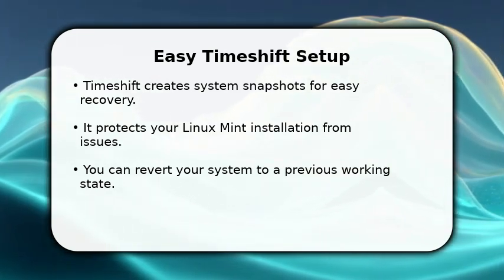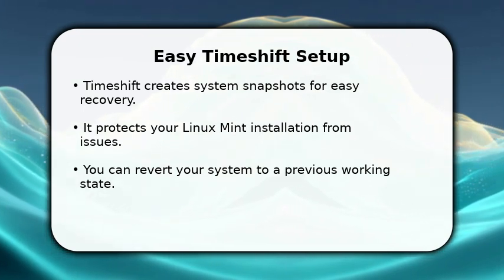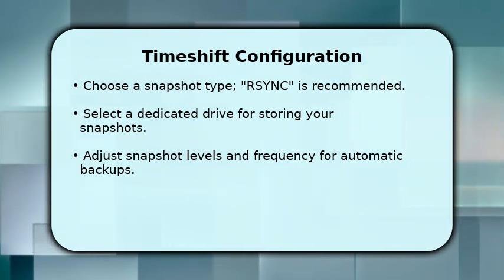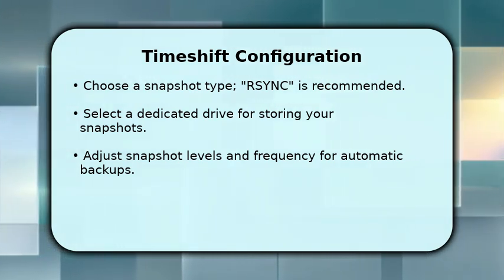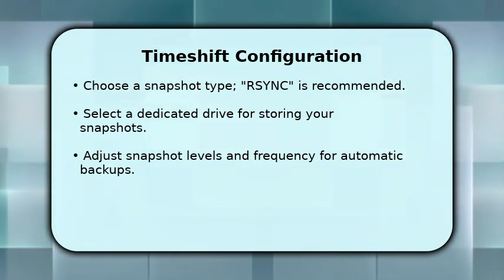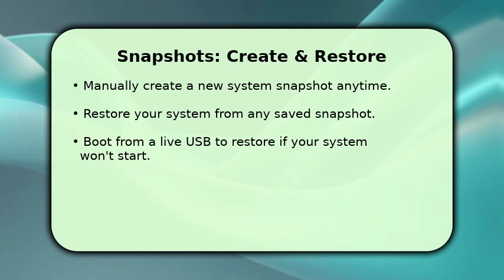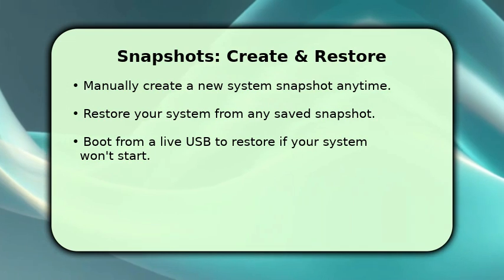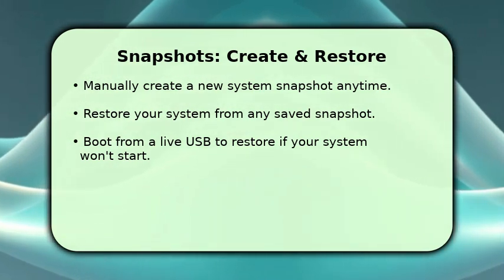How to Set Up Timeshift Linux Mint (Easy Method)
In this video, we will show you how to set up Timeshift on Linux Mint. Timeshift is a powerful tool that allows you to create snapshots of your system at regular intervals, making it easy to recover from crashes or other issues. With Timeshift, you can easily restore your system to a previous state, saving you time and frustration. We will walk you through the simple steps to install and configure Timeshift on Linux Mint.